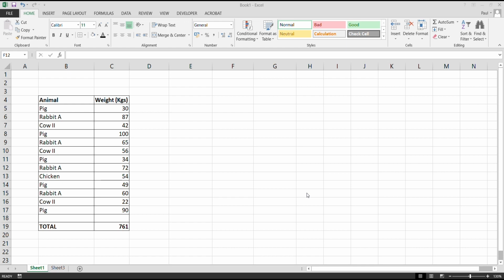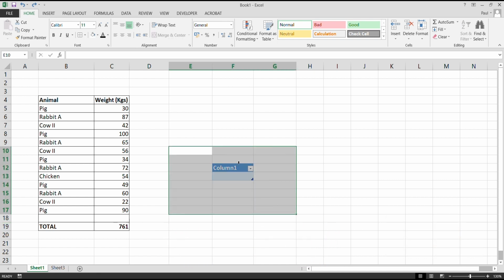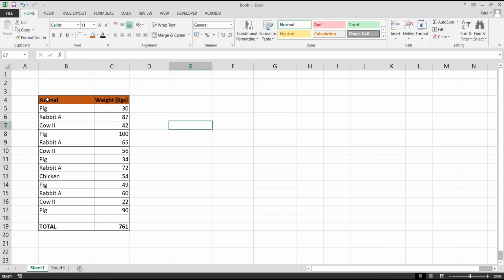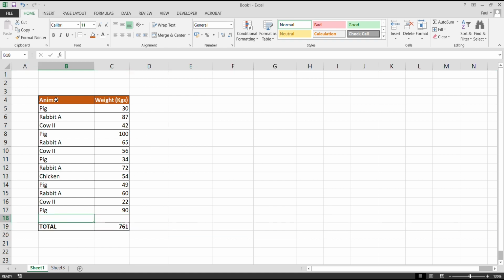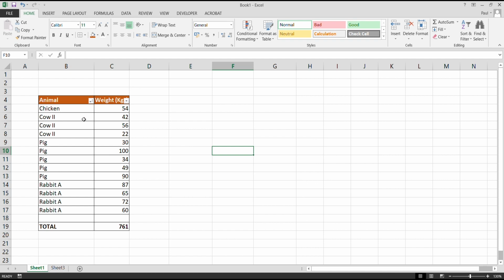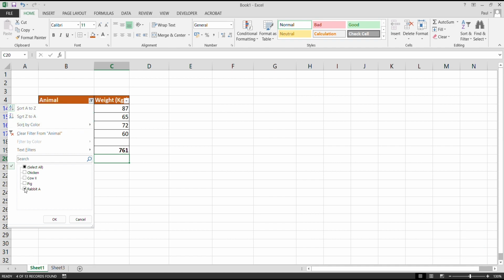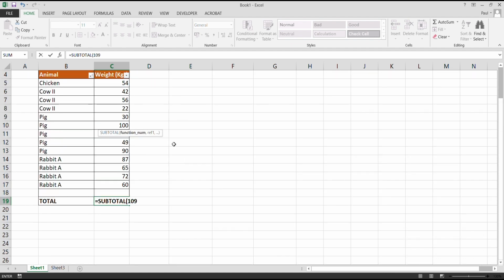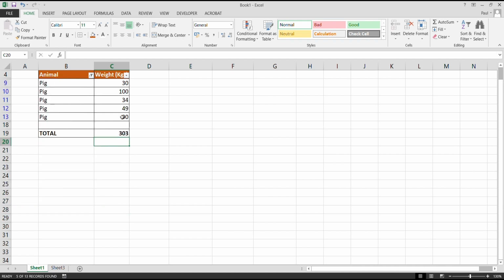How To Use SUBTOTAL Function With Sort and Filter To Easily Get Specific Totals #-excel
Learn how to use SUBTOTAL instead of AutoSum when working with tables containing Sort and Filter Feature in Ms Excel.